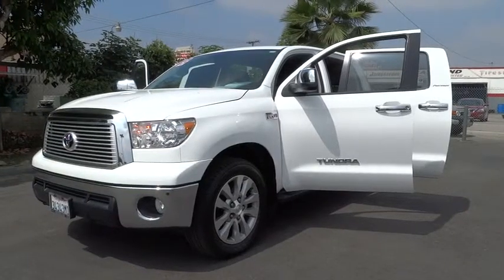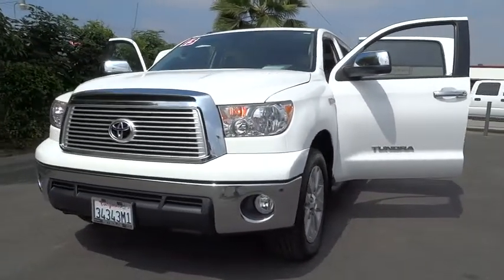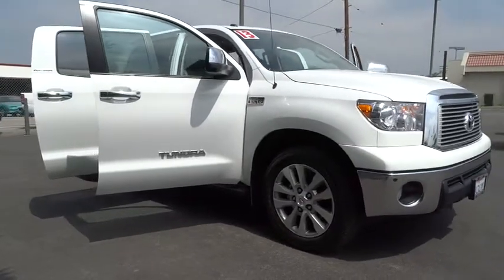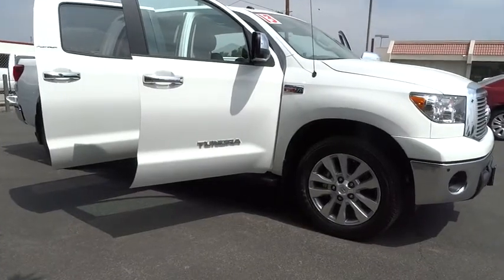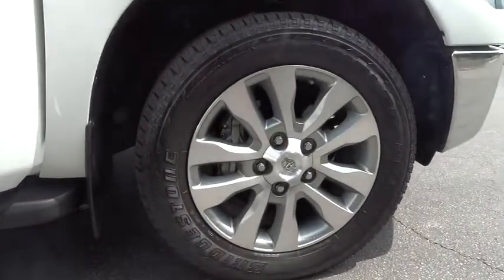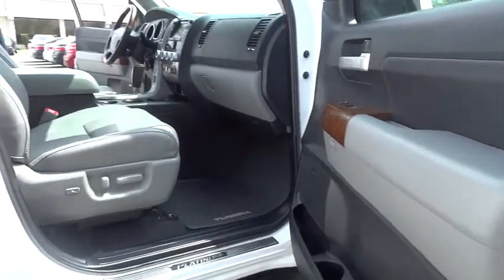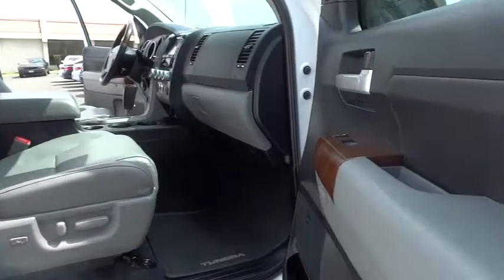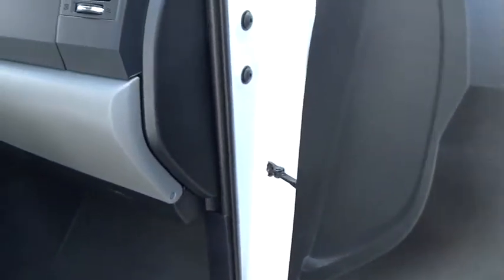2013 Toyota Tundra CrewMax used, Los Angeles, Orange County, Pasadena, Ontario, Anaheim CA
Servicing West Covina CA near Los Angeles, Orange County, Pasadena, Ontario, Anaheim
2013 Toyota Tundra CrewMax  - Stock#: P644C - VIN#: 5TFFY5F11DX133363

Reynolds Buick used
345 N. Citrus Ave